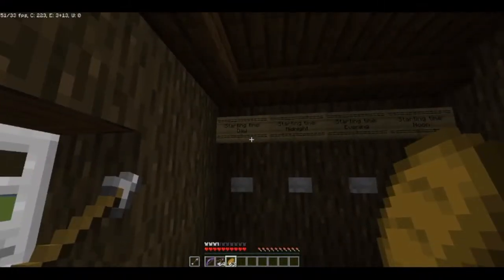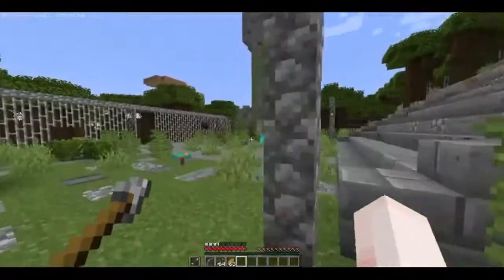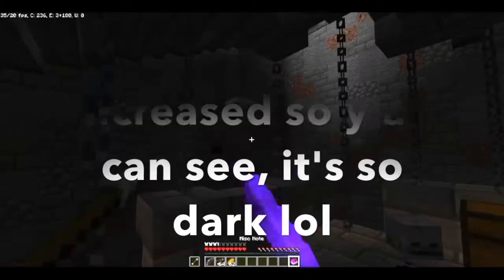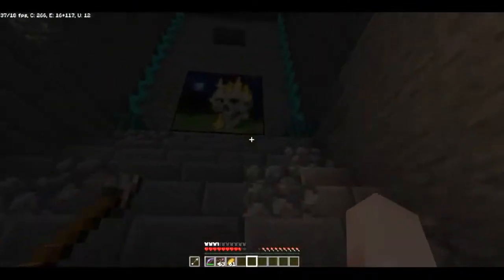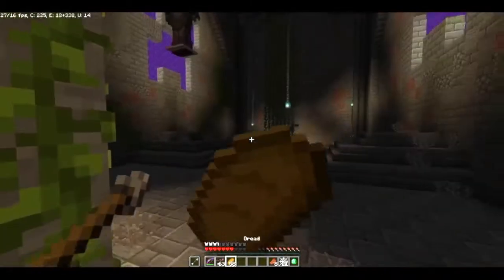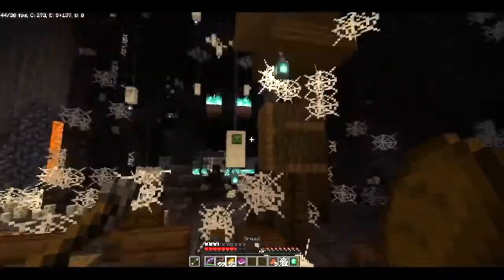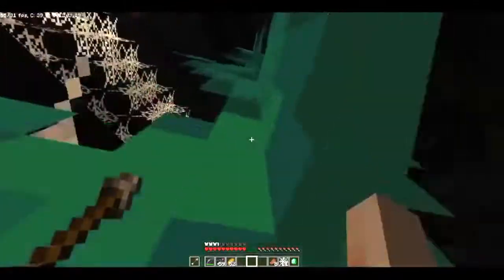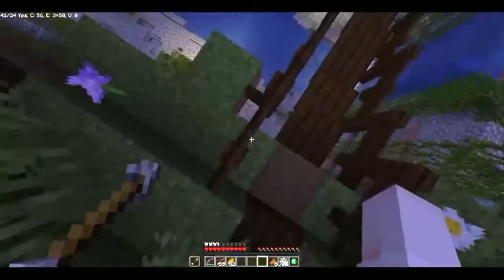ADVENTURES IN THE DEEP TEMPLES | Temple of the lost titan (Minecraft Adventure Map)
Today we're going back into Minecraft to play another cool adventure map called "Temple Of The Lost Titan"!!